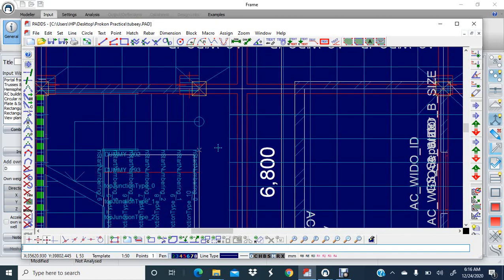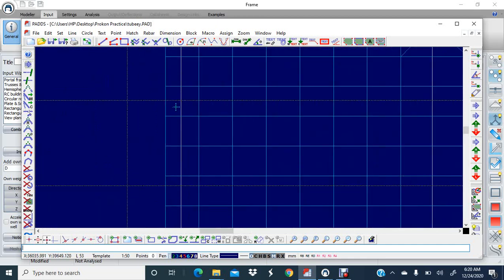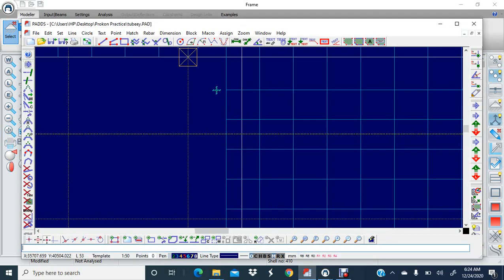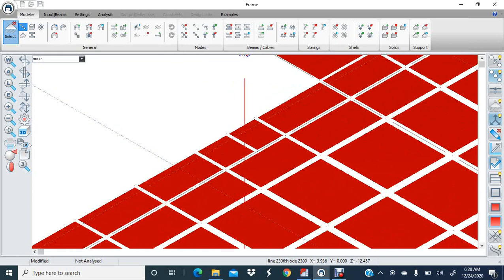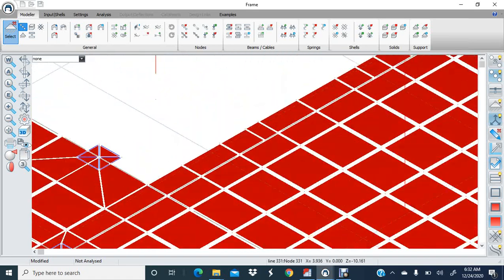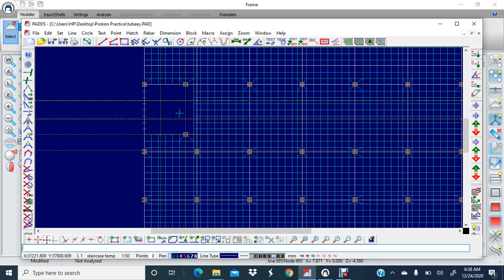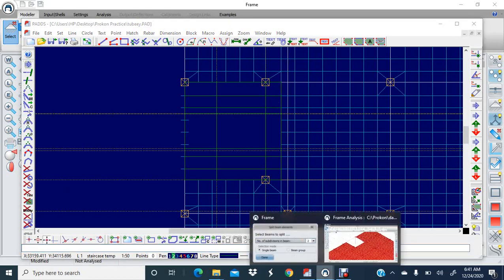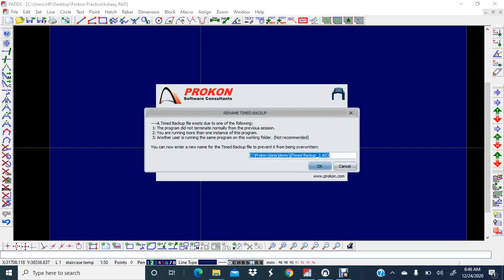Prokon staircase Design 1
This is part 1 of a of modeling and analyzing a staircase using Finite element methods in the Prokon Software.